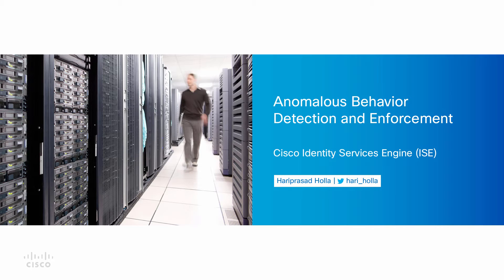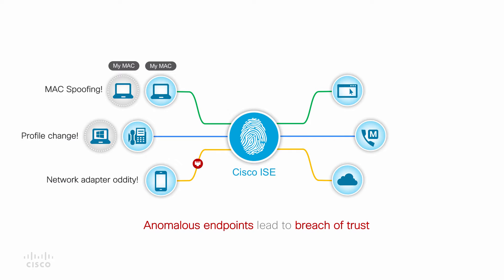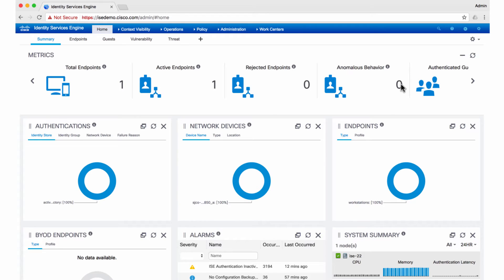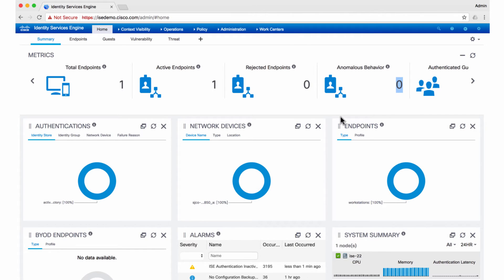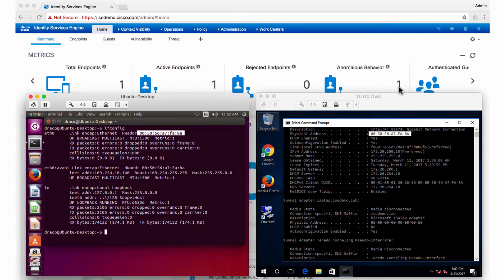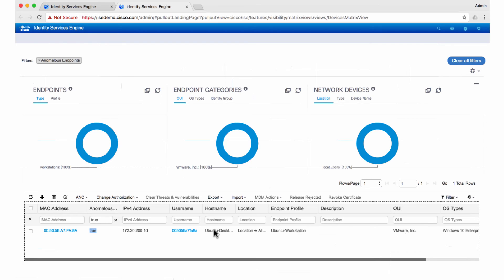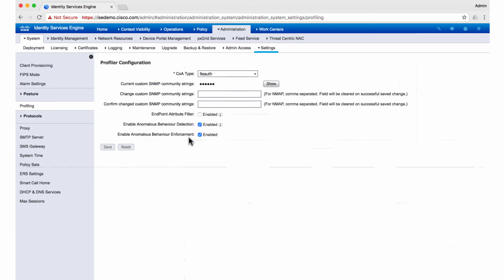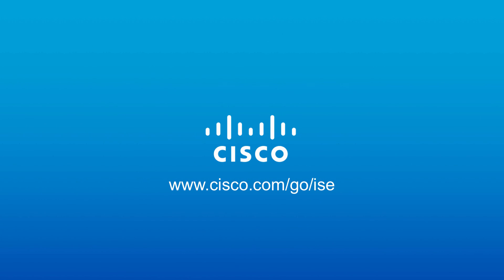Cisco ISE Anomalous Behavior Detection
Starting with the 2.2 release, ISE can now detect device behavior consistent with MAC Address spoofing, where attackers attempt to gain unauthorized network access based on the policy assigned to a trusted device. Detection can optionally trigger Rapid Threat Containment.